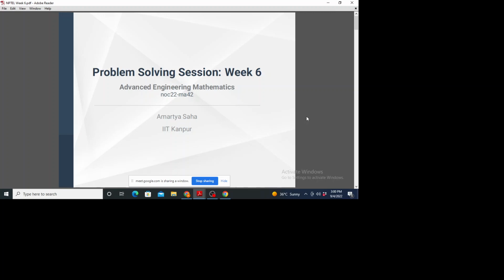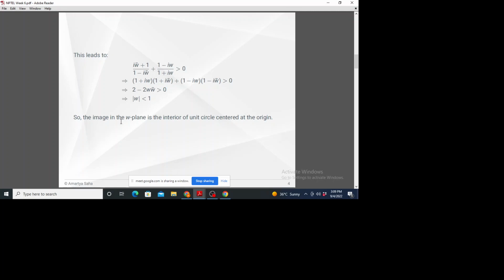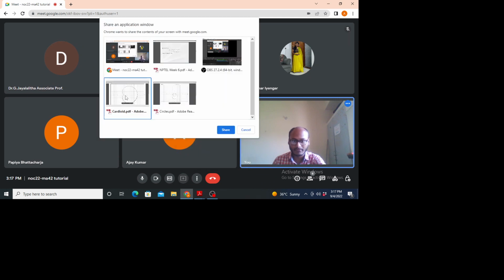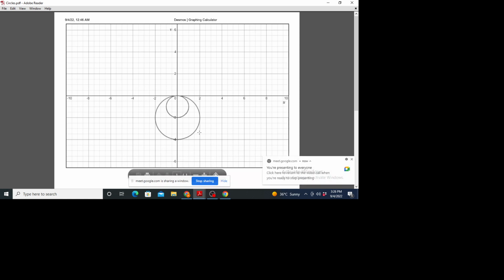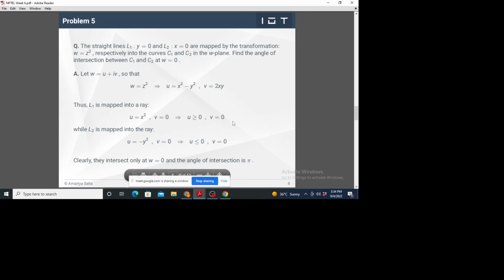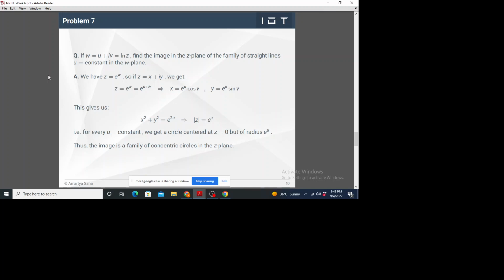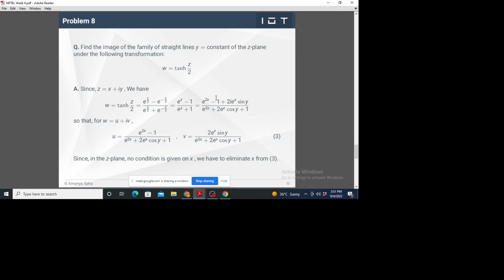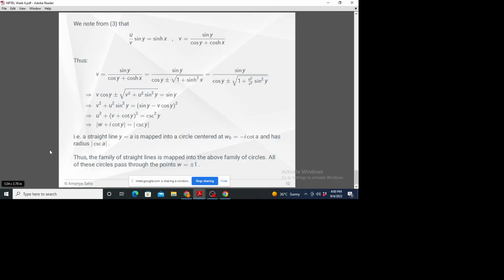NPTEL Advanced Engineering Mathematics: problem solving session: Week 6